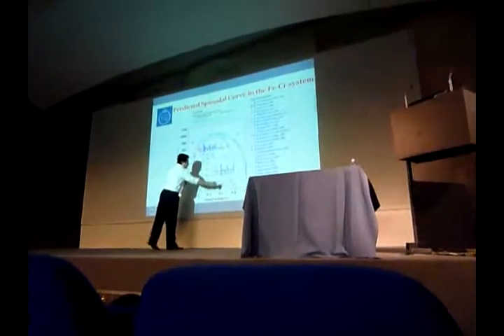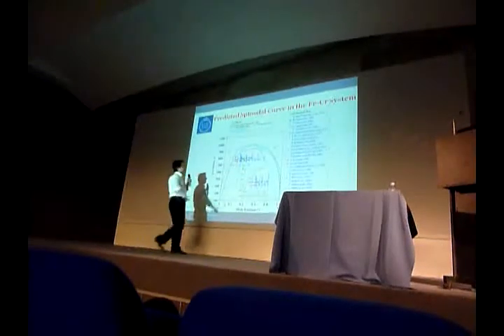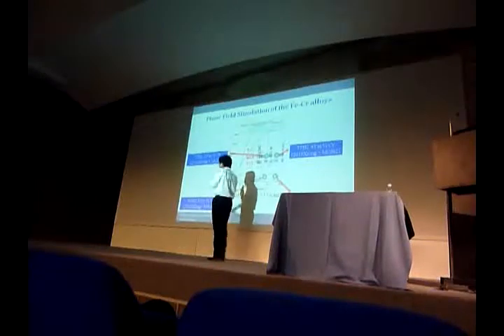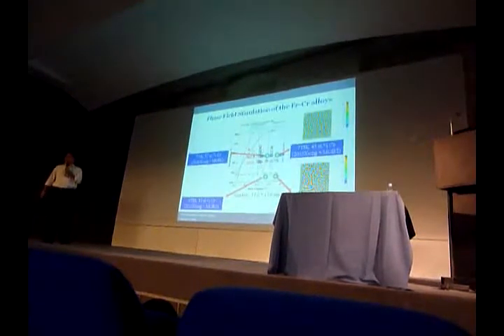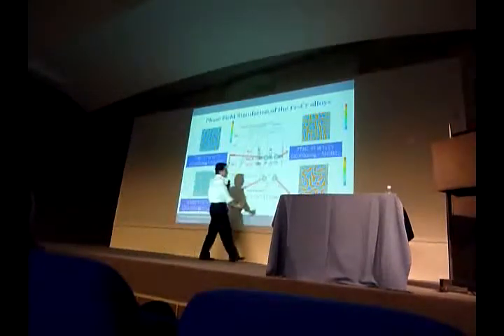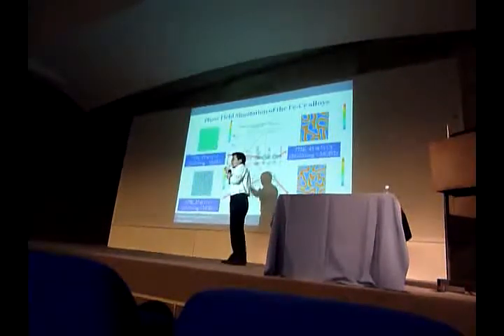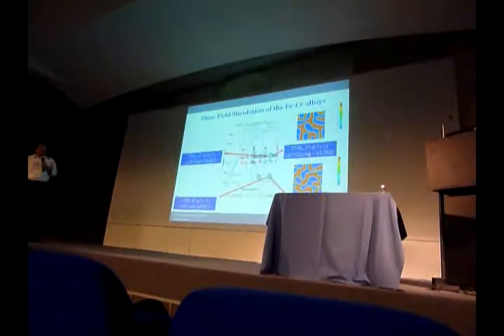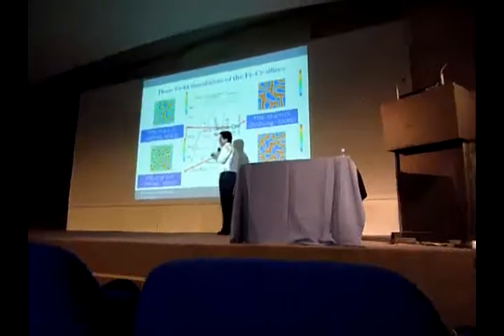PTM2010 Presentation (1) by Wei Xiong - KTH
CALPHAD and phase field modeling, presentation in the PTM conference solid-solid phase transformations in inorganic materials, Palais des Papes, Avignon, France